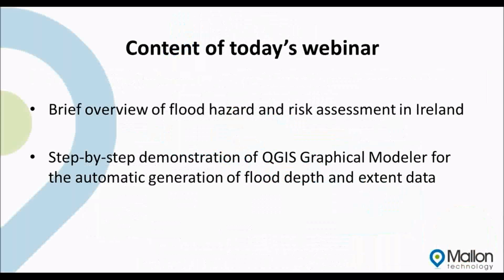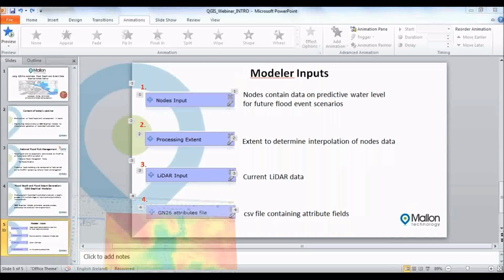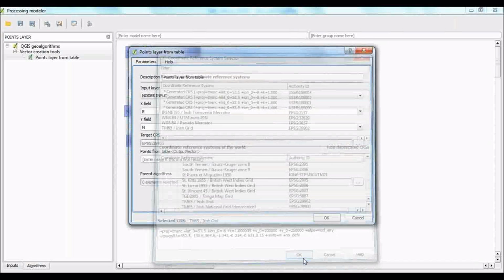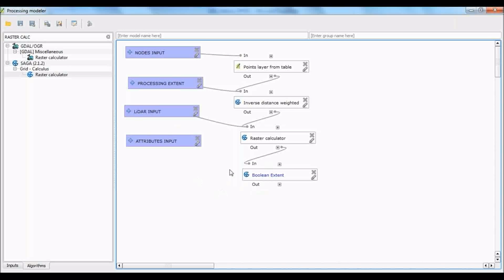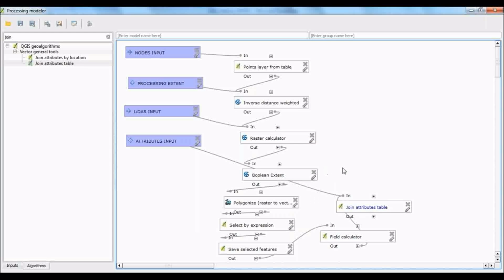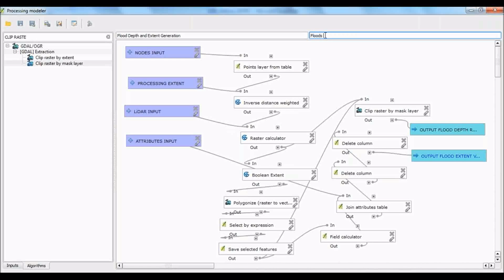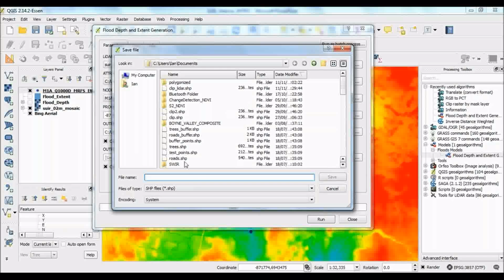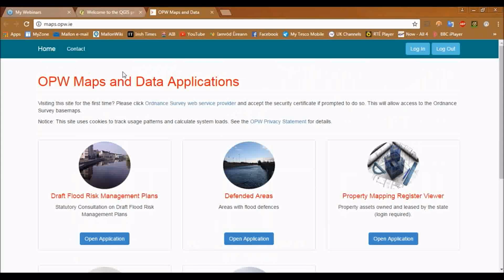Using QGIS to Automate Flood Depth and Extent Data Webinar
Our latest webinar, Using QGIS to Automate Flood Depth & Extent Data, aims to explore the use of QGIS to establish the processes to automatically generate flood hazard data.

Specifically the webinar covers:

• The use of QGIS Graphical Modeler

• Geoalgorithm model building to generate flood depths and flood extents